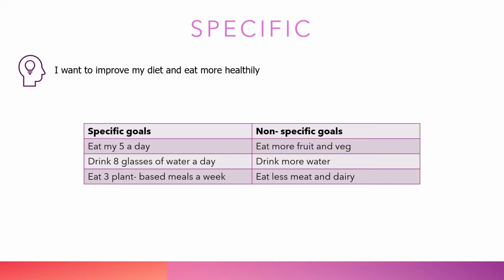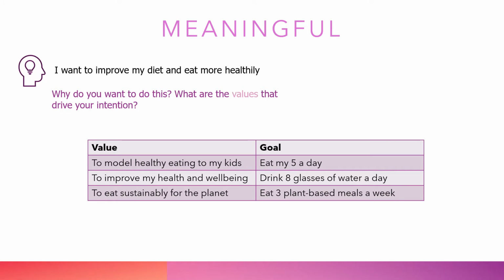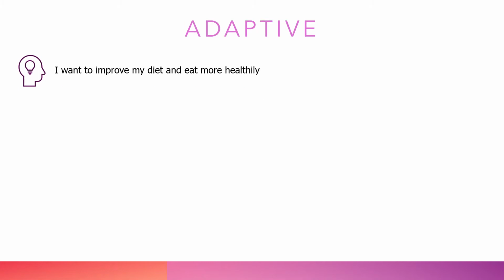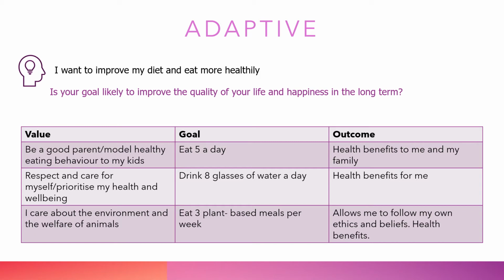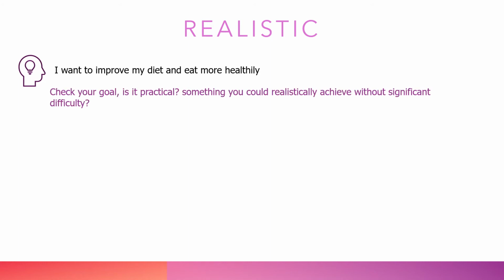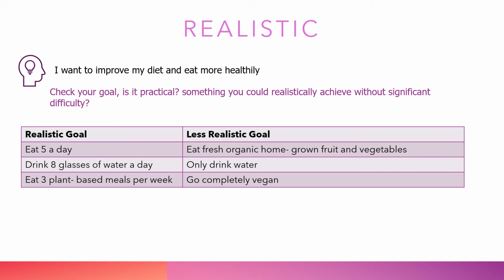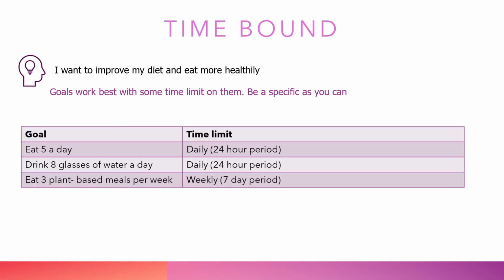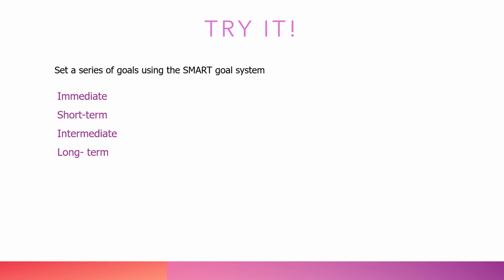How to set SMART goals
This is a micro- lesson for you all in how to go about setting a SMART goal. SMART goals can help you with health related behaviour change, or in fact ANY behaviour change that you're looking to make in your life. So give it a try and let me know how you get along in the comments section.